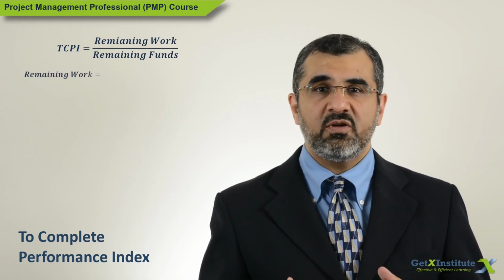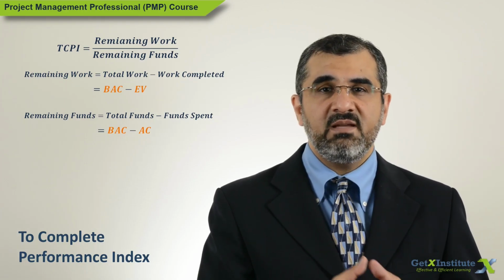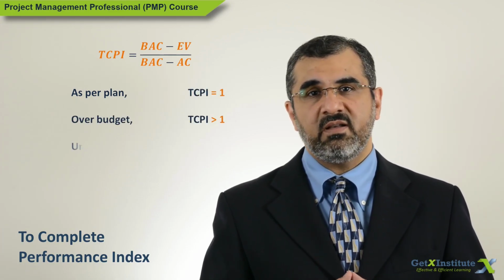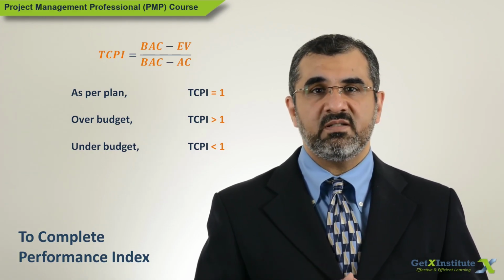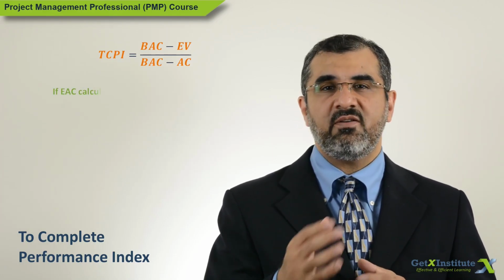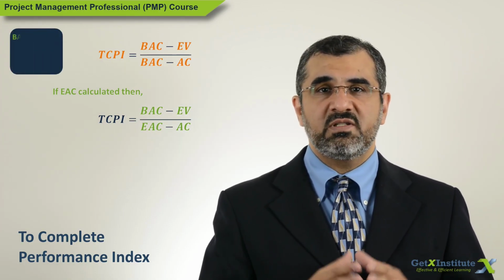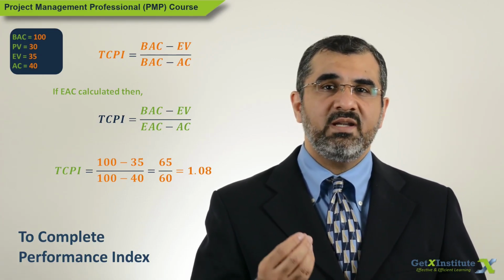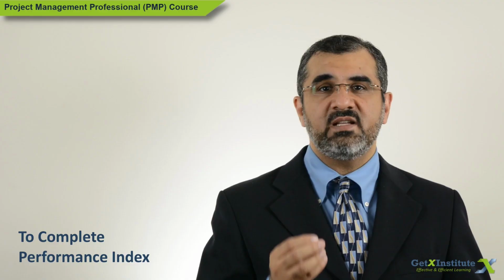How TCPI Can Help Meet the Original Project Targets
This video explains the To Complete Performance Index (TCPI), which represents the required future cost efficiency needed to complete the remaining project work using the original Budget At Completion (BAC). TCPI can also be calculated against the Estimate At Completion (EAC) to determine the required efficiency for the current total cost forecast.
_13/13 lesson: Control Costs (Cost Management) PMP course_

*1) PMP course videos only*

*2) PMP practice tests only*

*3) Full PMP self-paced course*

*4) Live PMP training*
- 2 days (8-hours per day) online instructor-led sessions
- 100 practice questions review and discussion for deeper understanding